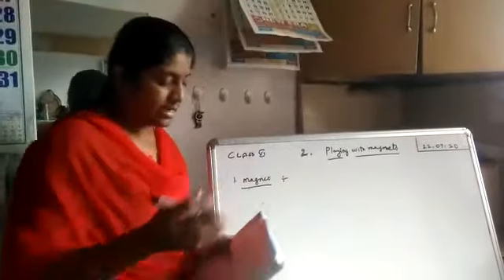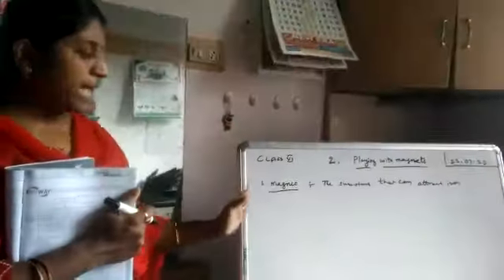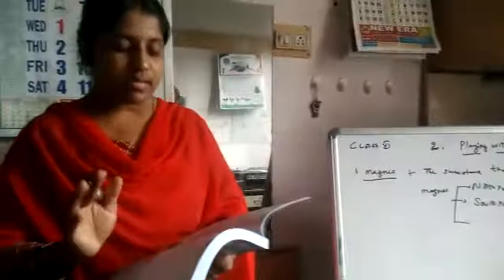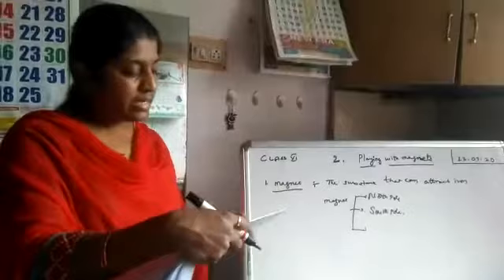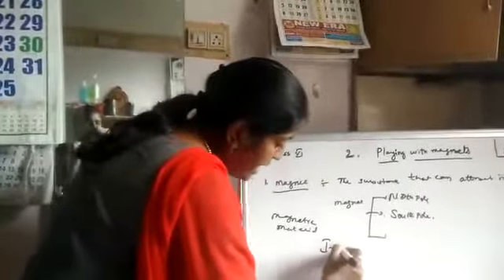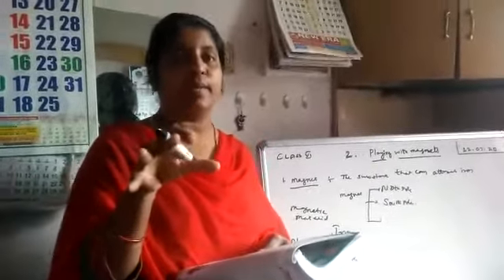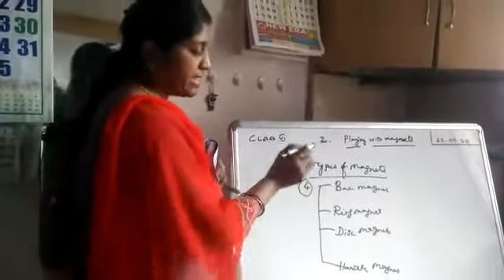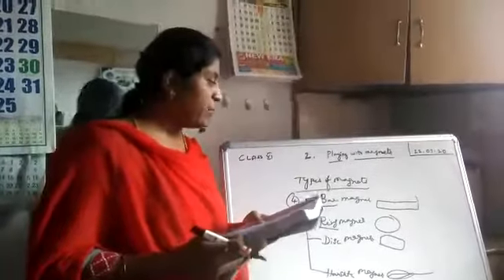22 July 2020